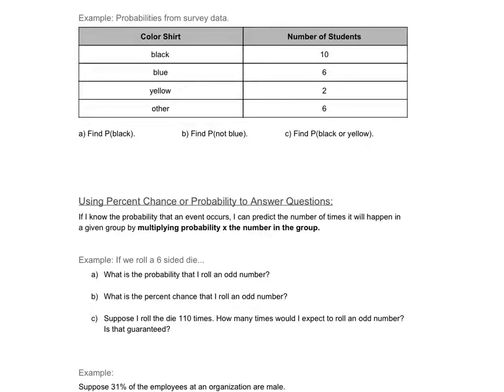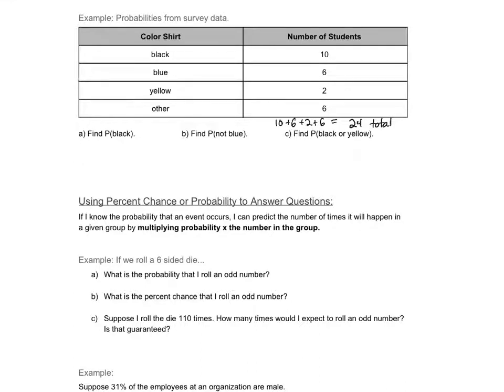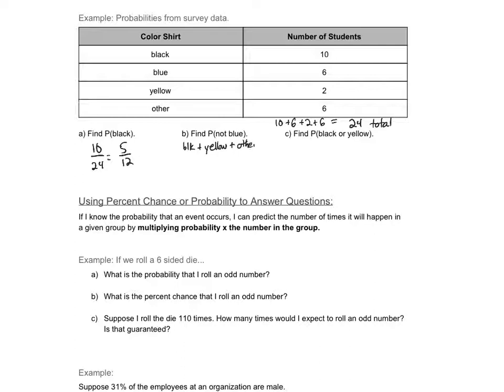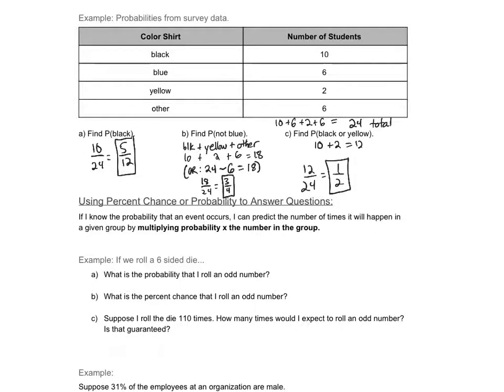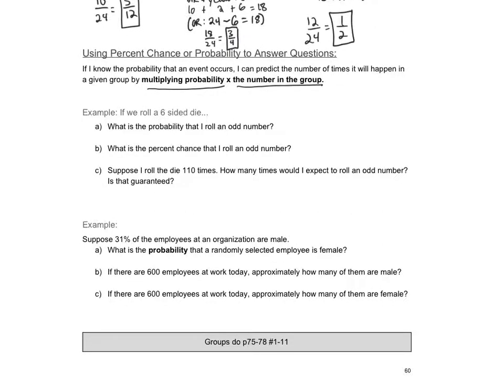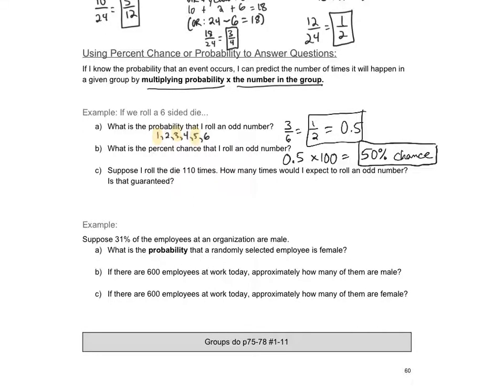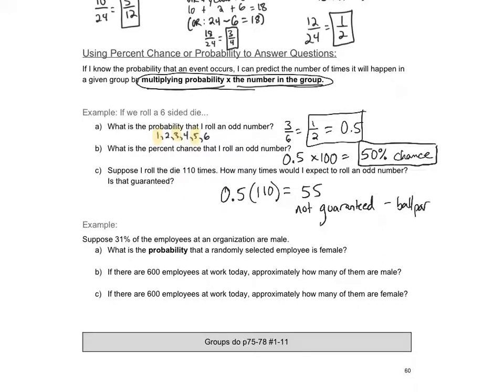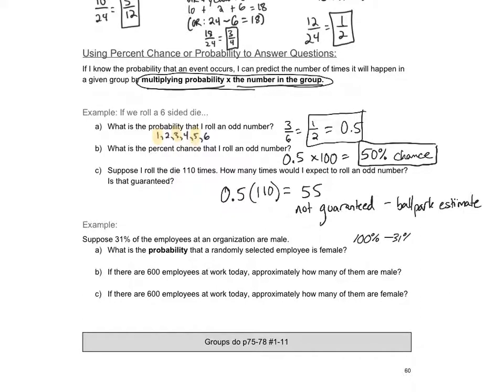Topic 18 p60